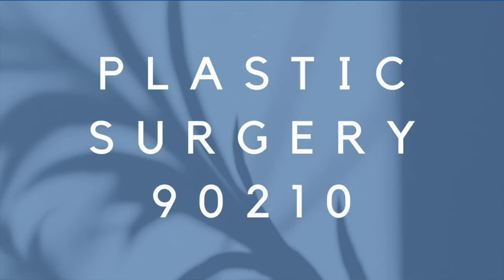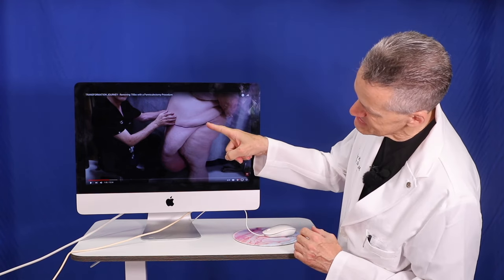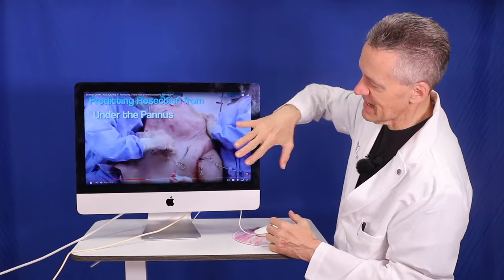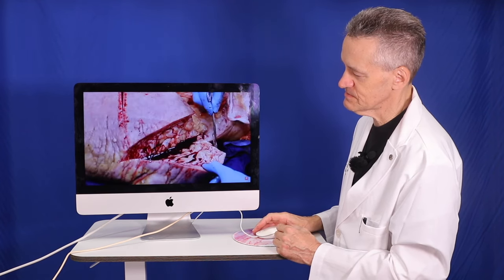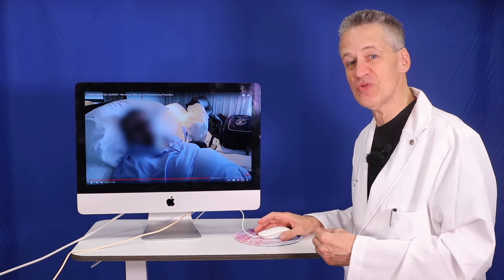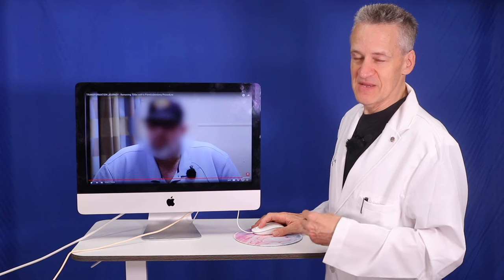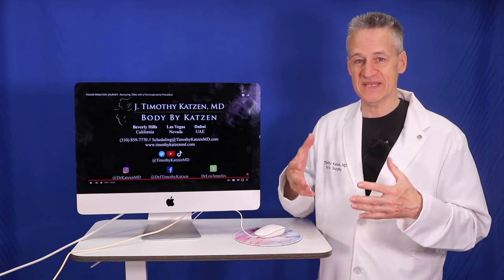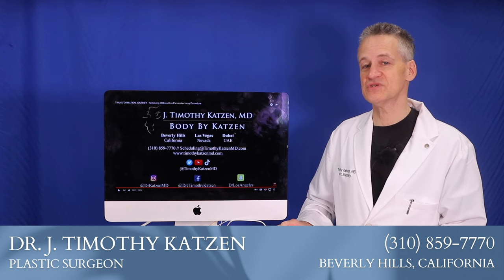Plastic Surgeon Reacts to Massive Panniculectomy Surgery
Dr. Katzen reacts to his panniculectomy removal surgery video.

For more information on all procedures and treatments by Beverly Hills | Los Angeles | Las Vegas Plastic Surgeon, Dr. Timothy Katzen MD please visit: